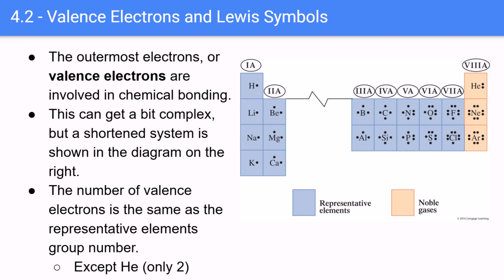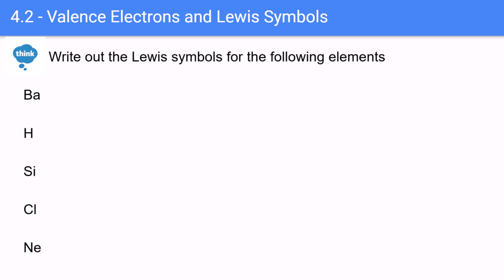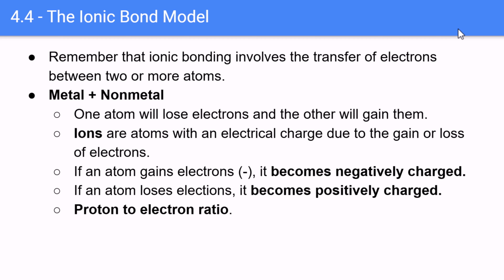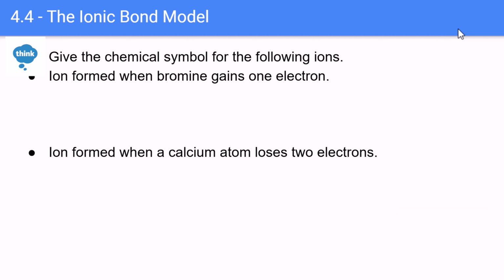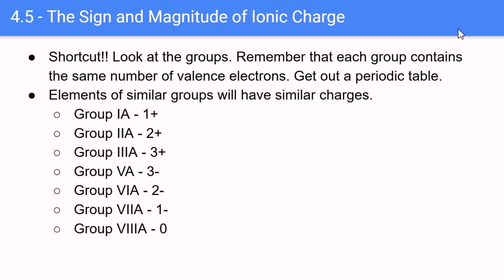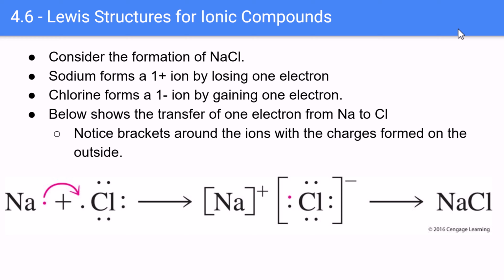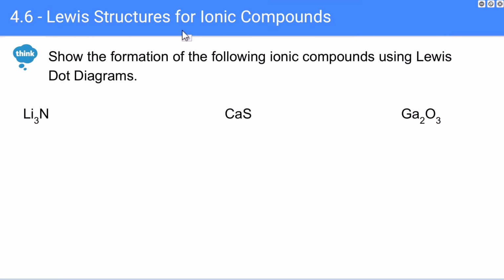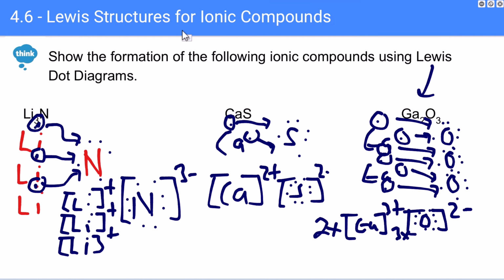C1030 - Ionic Lewis Dot Diagrams - Learning Checkpoint #13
Mr. Lamb discusses how to draw Lewis Dot Diagrams for ionic compounds.